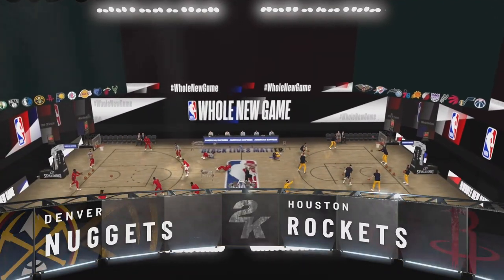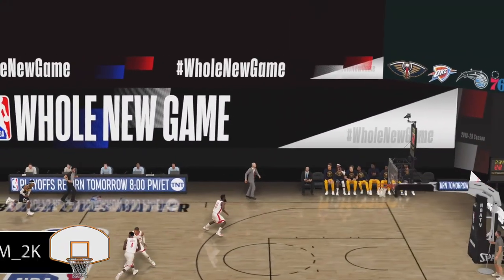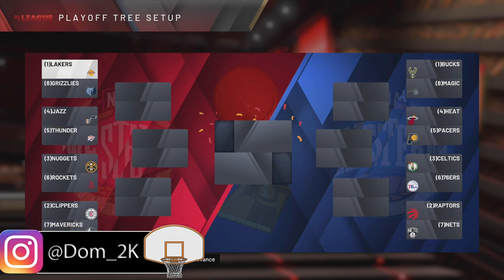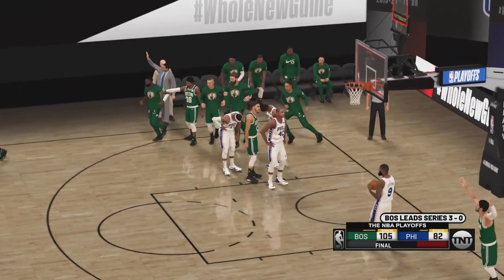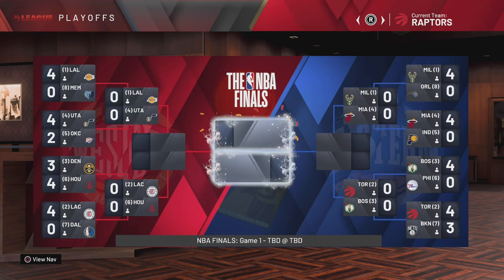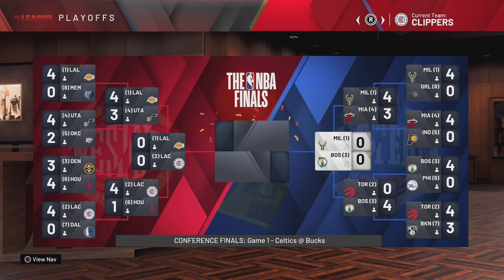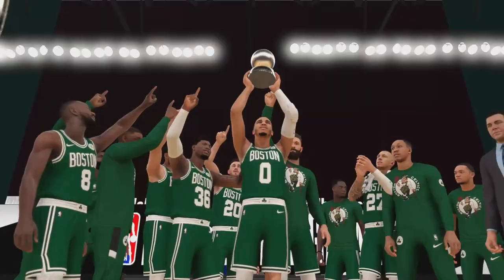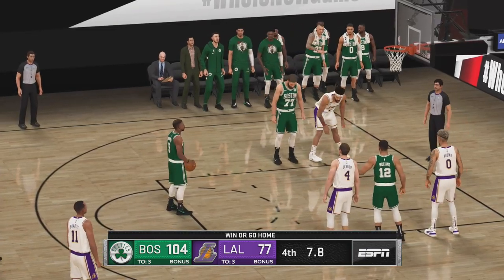Here's How Winning A Championship In The NBA Bubble Looks (According To NBA 2K20, Modded Arena)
Modders being amazing as usual!
This arena was created like a day after we saw it in real life.
Here I preview it, and do a sim with current seeding to see who would win the championship, and what it would look like.